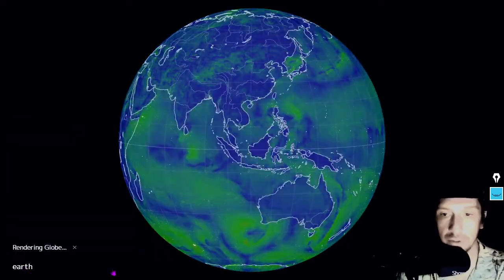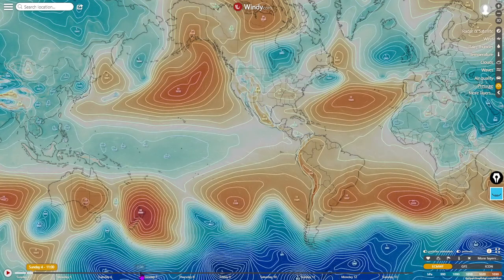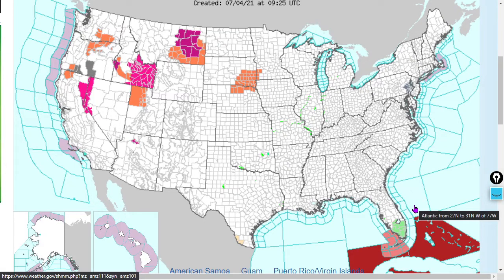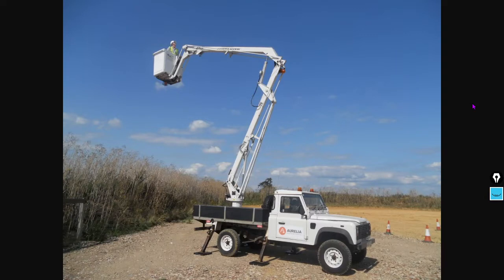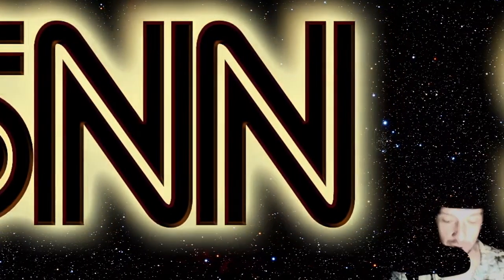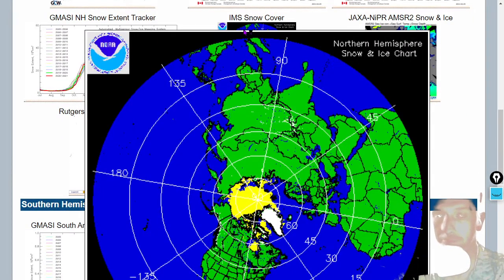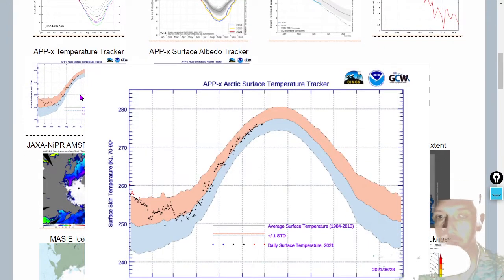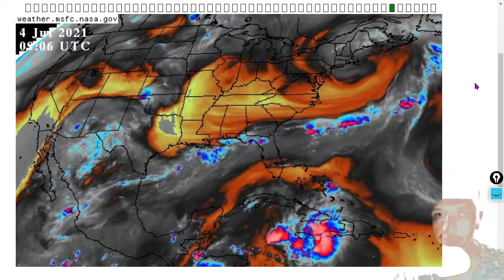Meteorology Segment: Snow, Ice, Albedo, Cherry Picking, and Temperature Anomalies